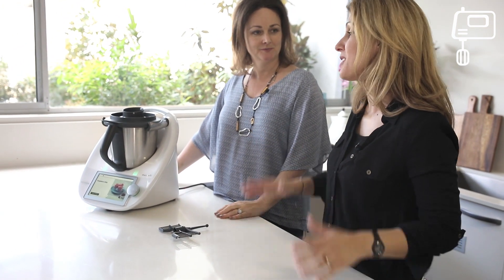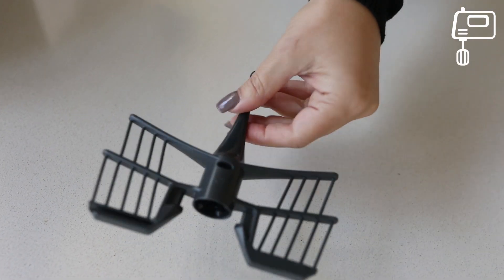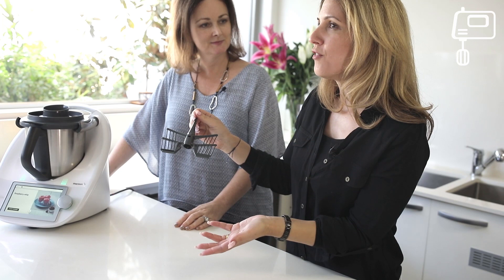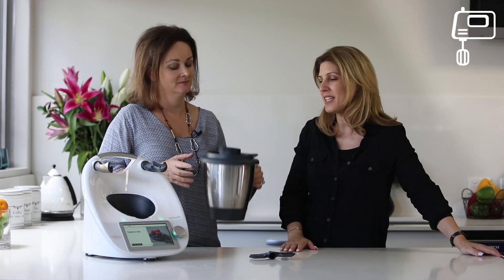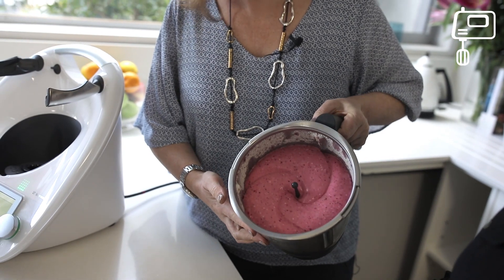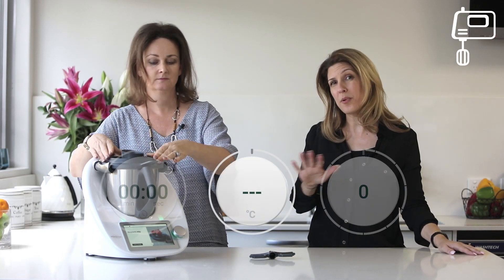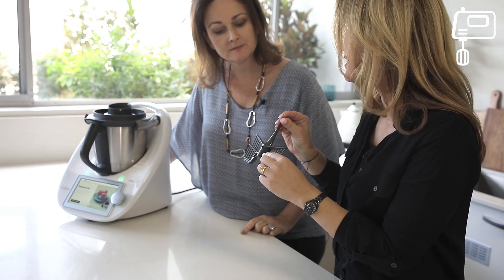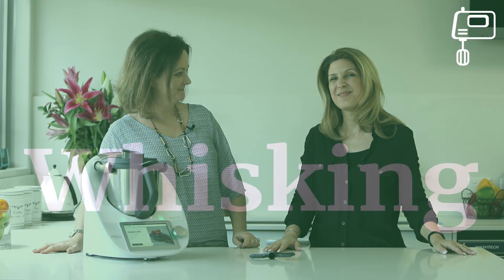Whisking with Thermomix ® TM6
Natarsha and Helen show us how the Thermomix ® TM6 can whip or whisk your ingredients to perfection. Find out more at thermomix.com.au

Thermomix ® has a whipping function that allows you to create effortless whipped cream, delicious mousses and airy egg whites.

Thermomix ® makes light work of the most demanding whipping and whisking tasks.

How does the Thermomix ® whipping function work?

The secret to getting great results when whipping with the Thermomix ® is to use the butterfly whisk attachment. The unique design of the butterfly whisk helps to add air to the mixture in order to create light, fluffy textures.

To activate the Thermomix ® whipping function, simply attach the butterfly whisk onto the blade, set the speed to a moderate 2 - 4, and relax while the Thermomix ® does all the hard work. Simple!

Whipping with the Thermomix ® is both practical and easy, and requires only one bowl plus the butterfly whisk. This means there is very little to clean or wash up.

What can I create with the whipping function?
The Thermomix ® whipping function can be used to prepare delicious meringue mixtures, as well as rich, velvety mousses, whipped cream, homemade butter and much more.

The aerating action of the butterfly whisk is perfect for whipping egg whites until they are glossy and form beautiful peaks. The egg whites can then be used to make pavlova, or added to other ingredients to create delicious flavour combinations.

Many chefs recommend that you use a glass, metal or ceramic bowl to obtain the best results when whisking egg whites, so the stainless steel metal bowl of the Thermomix ® is ideal for this function.
Once you have started using the Thermomix ® whipping function to create amazing savoury dishes and scrumptious desserts, you will wonder how you ever managed without it.

Find out more about the Thermomix TM6 at thermomix.com.au or thermomix.co.nz